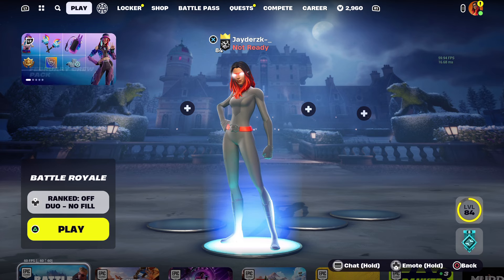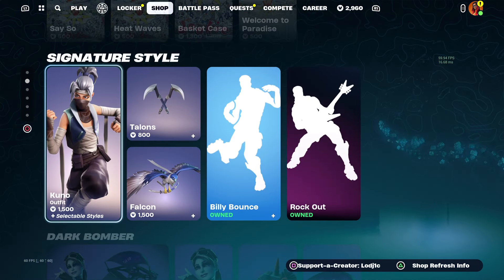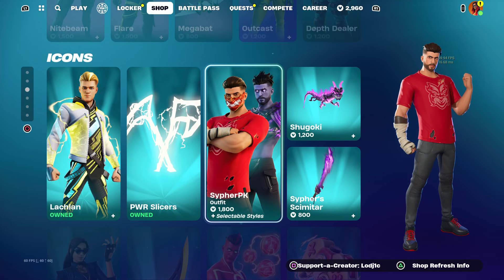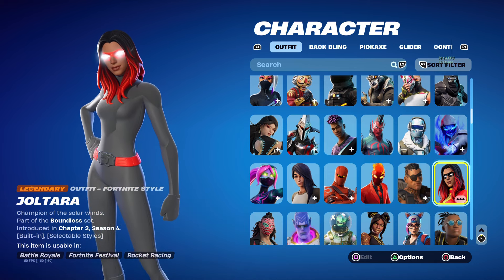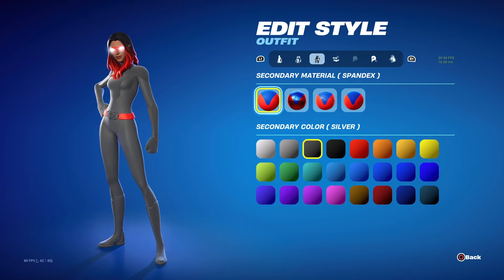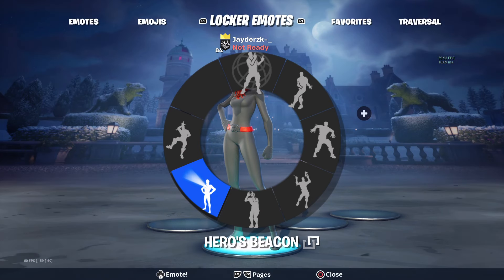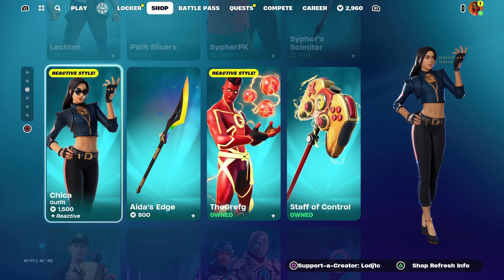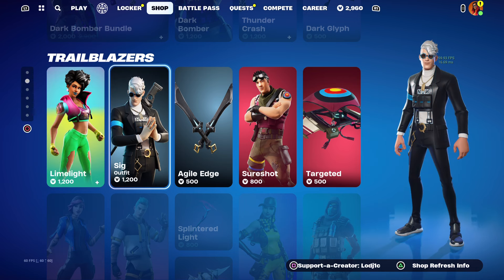NEW SUPERHERO SKINS RETURN DATE in FORTNITE ITEM SHOP! (Superhero Skins Returning in Fortnite 2024)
Superhero Skins RETURN DATE! 🤩

In this video, I talk about the superhero skins return date in Fortnite Chapter 5. This video is based off a theory and predictions, but still has good reasoning. I will be keeping you all up to date with more further videos if anything changes.

❗️ FOLLOWING SOCIALS ✉️